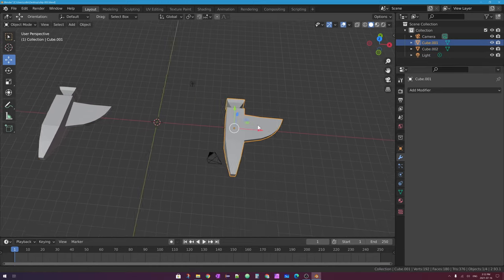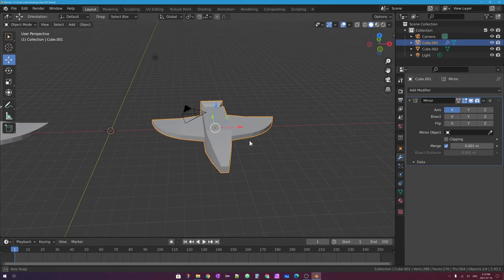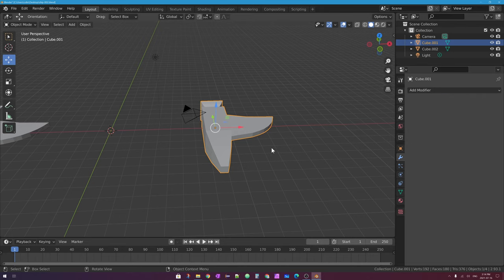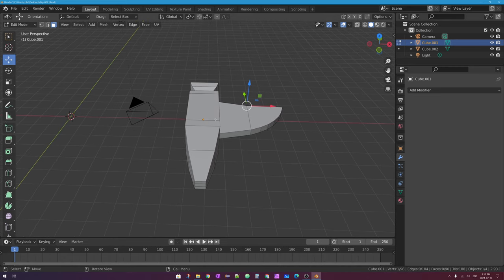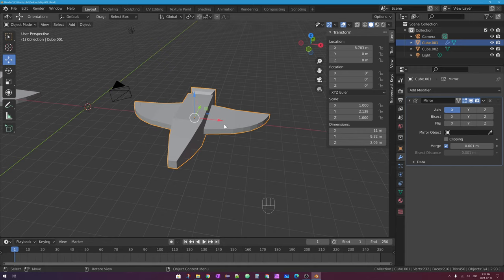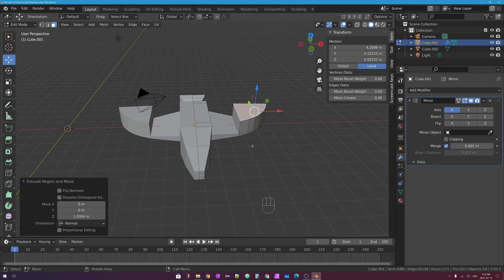Let's Learn Blender! #9: Mirror Modifier & Symmetrize Tool!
In this Blender tutorial I cover: How to use both Blender's Mirror Modifier & Symmetrize tool to model both halfs of a symmetrical object at the same time!

Video Timecode Chapter Links:
- 0:00 - Video Intro
- 0:08 - Tutorial Overview
- 0:28 - Me & Call to Action!
- 0:44 - What these tools are for & setting up my scene.
- 1:38 - Using The Mirror Modifier, Making a Middle Edge Loop, & Deleting Half of the Mesh (setup)
- 7:49 - Limitations of the Mirror Modifier (Gaps, Overlapping Middle , Merging, Clipping, Scaling, Extruding & Inset Faces)
- 16:27 - The Symmetrize Tool!
- 20:35  - Video Wrap-Up, About me, Call to Action, my Social Media & Video Outro

3rd Party Art Used:
- Crash Bandicoot Fan Art - by ThePixlDude @ Blendswap
- Low Poly Taxi - by sudeepsingh @ Blendswap
- Random Space Ship - by ebot102 @ Blendswap